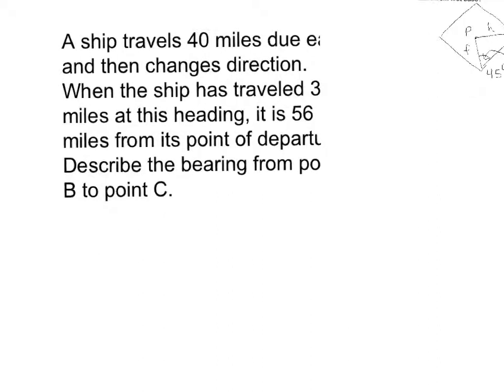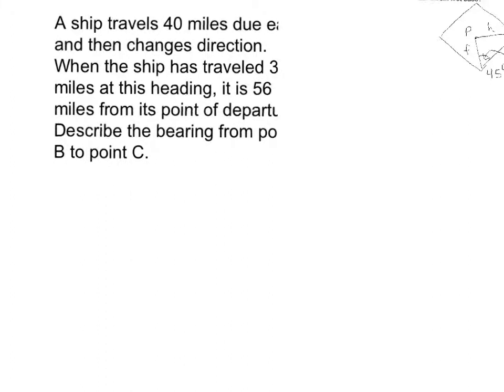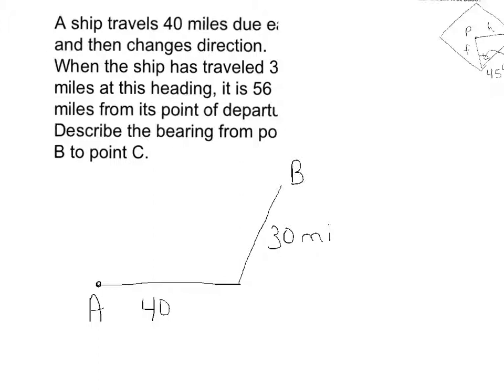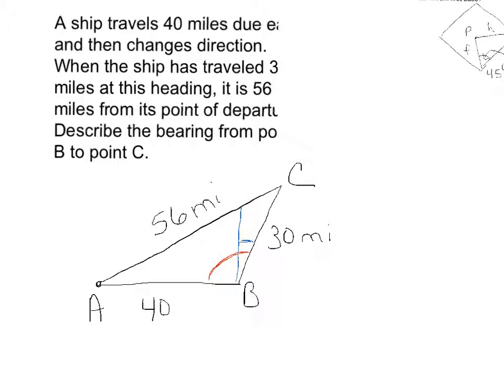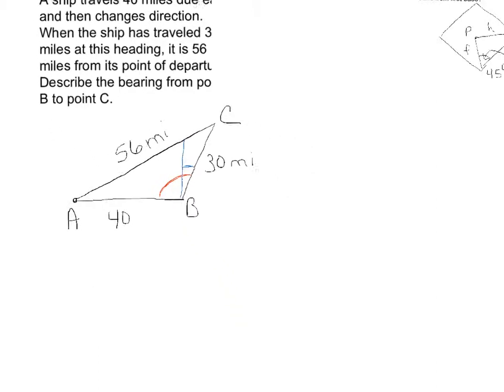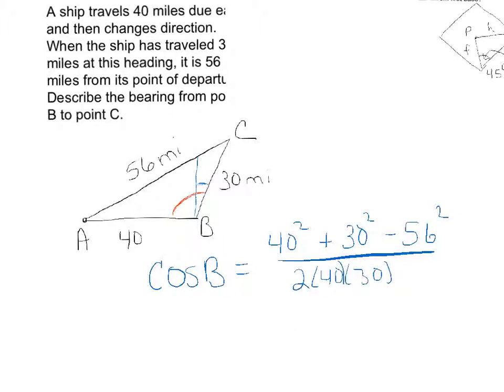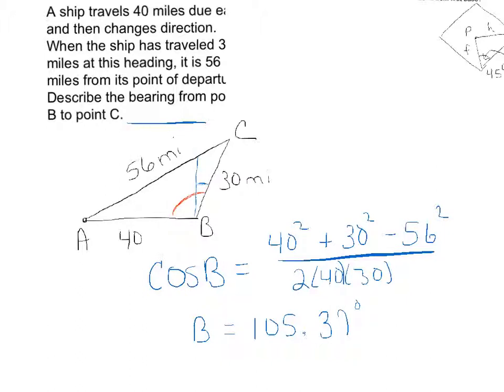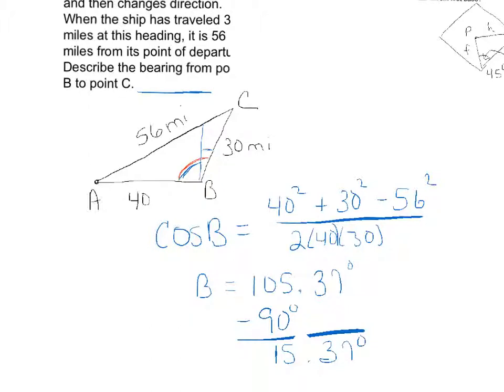Law of Cosine applications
Applications  for law of Cosines